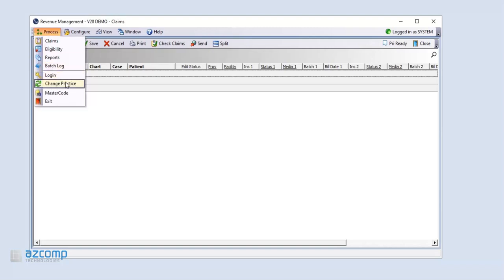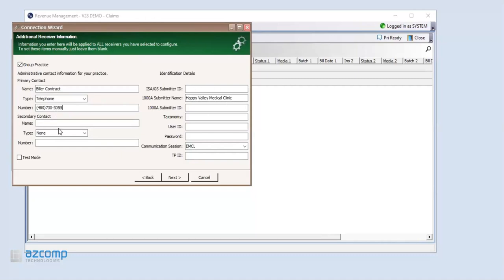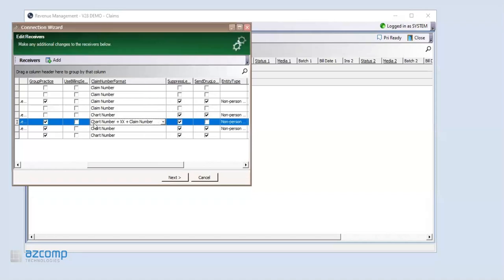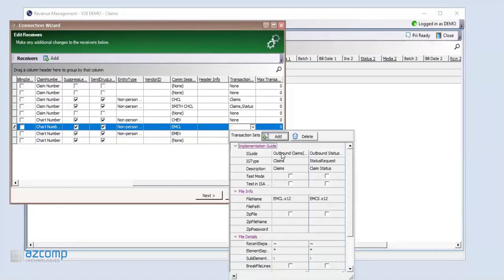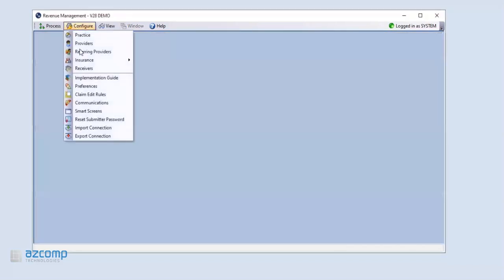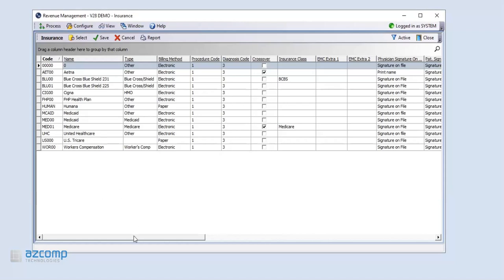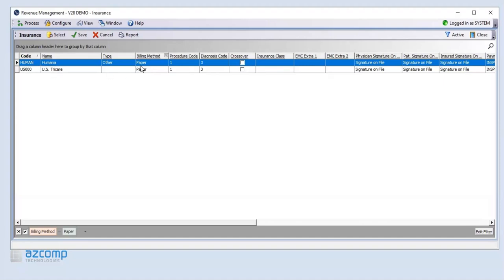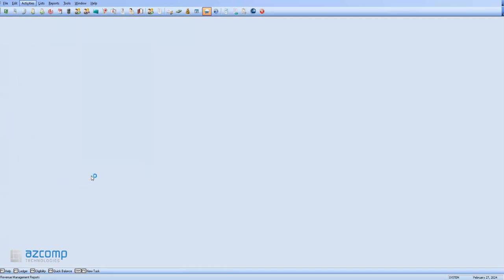Configuring Medisoft for eMedix Clearinghouse